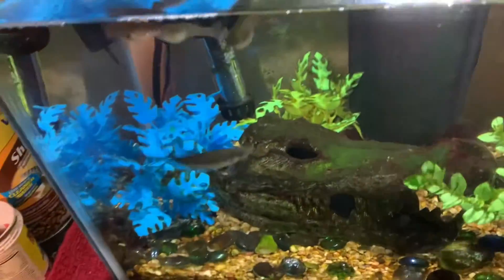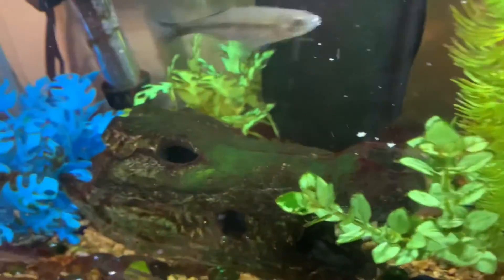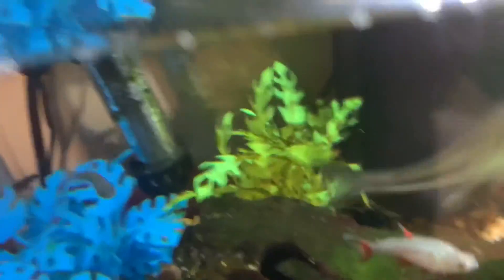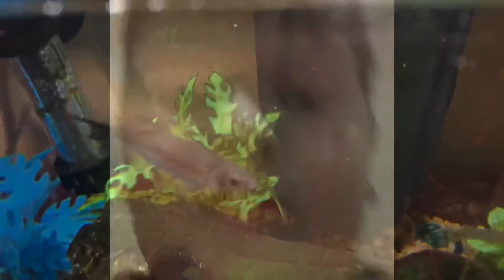Minnow Trap Video Part 3 and Fish Feeding Video Part 2!!! CAUGHT 2 NEW SPECIES!!!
Fed my fish and set out a Minnow trap